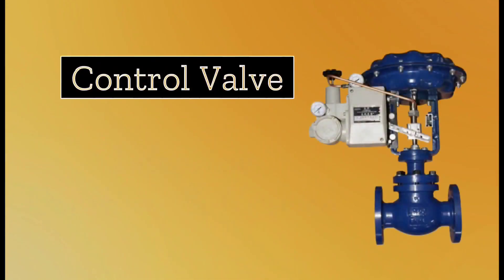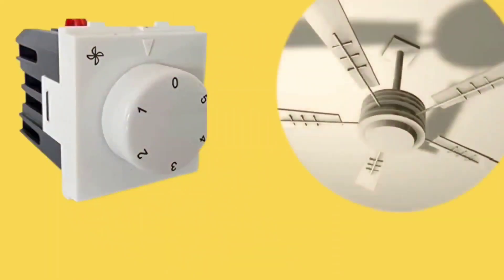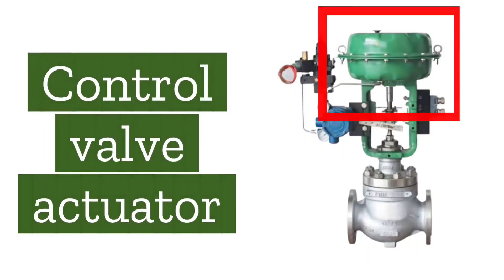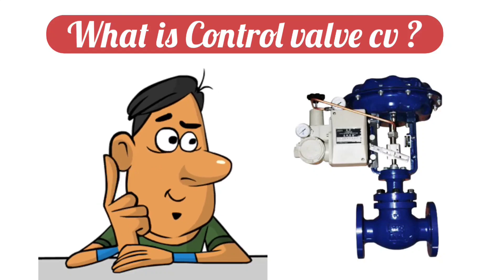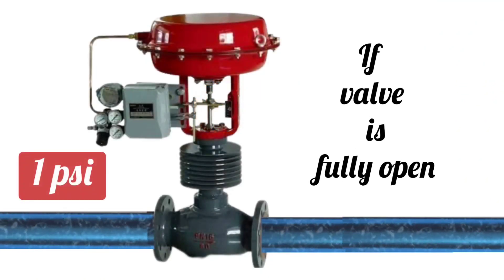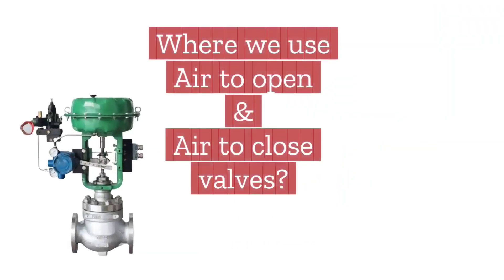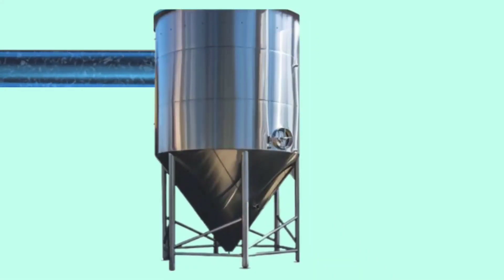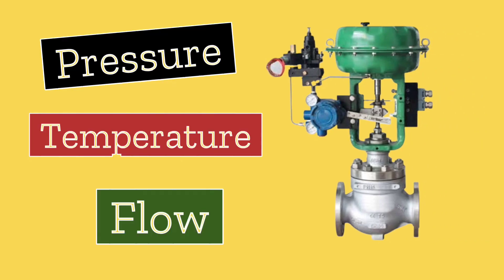control valve interview questions instrumentation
controlvalve instrumentation engineeringstudy instrumentationengineering . video is helpful for instrument technician and instrumentation engineer. engineering study english uploads instrumentation and control engineering videos. pneumatic control valve helps in industrial automation, process instrumentation. video is helpful for industrial instrumentation, field instrumentation. control valve operation is discussed.

Playlist instrumentation

Playlist PLC